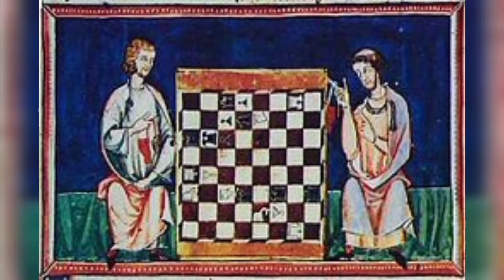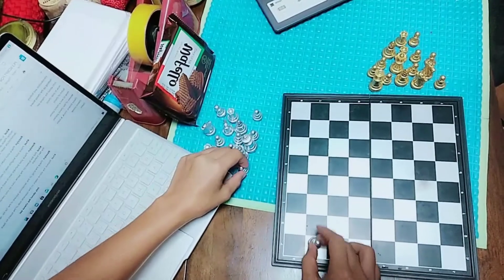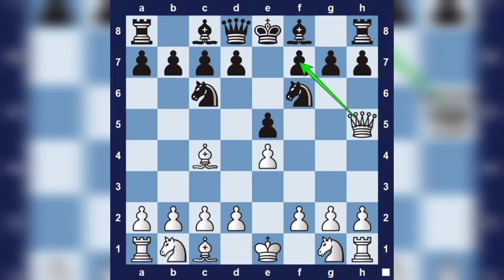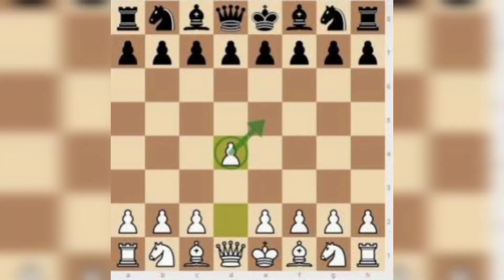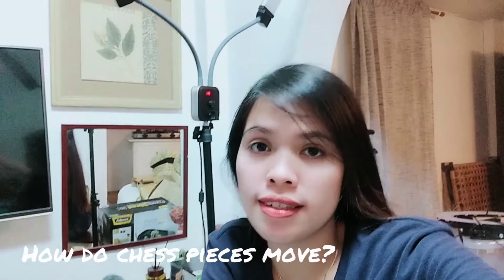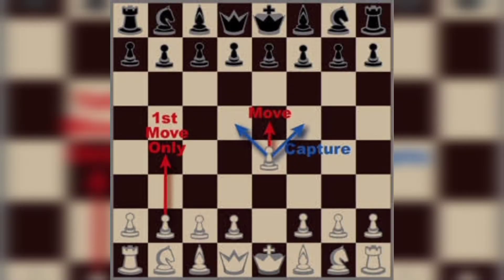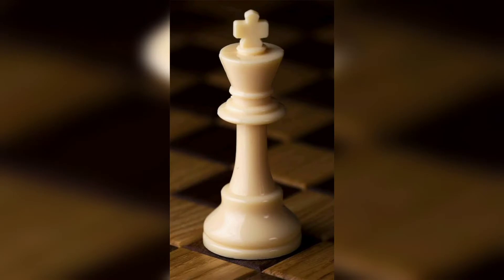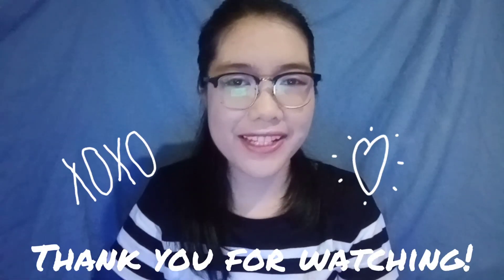PHYSICAL EDUCATION VLOG NUMBER 63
Physical Education (PE) develops students' competence and confidence to take part in a range of physical activities that become a central part of their lives, both in and out of school. A high-quality PE curriculum enables all students to enjoy and succeed in many kinds of physical activity.

By eliminating the chance of obesity, physical education also helps decrease the risk of diabetes, heart disease, asthma, sleep disorders, and other illnesses. Staying active and getting the required exercise helps with our cardiovascular health and helps with the development of our bones and muscles.